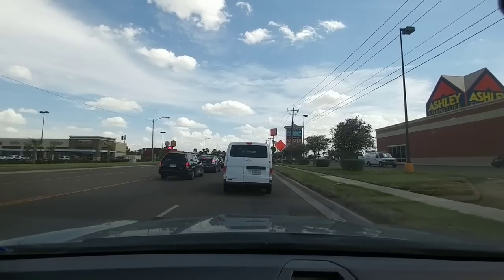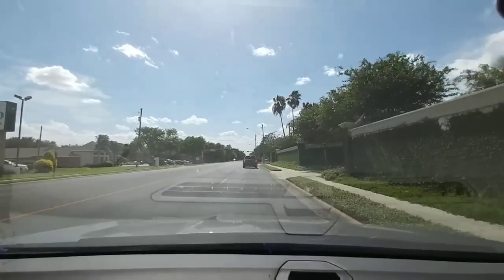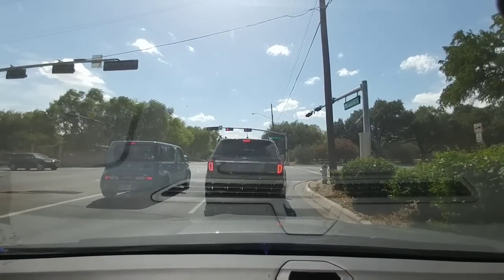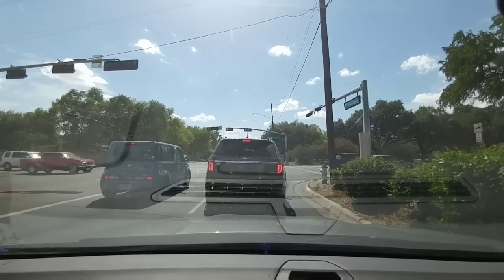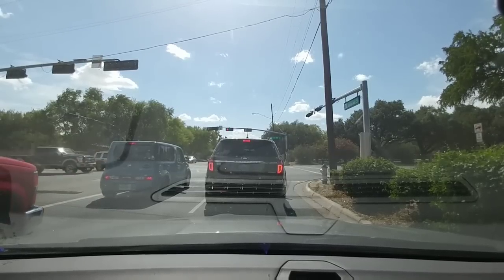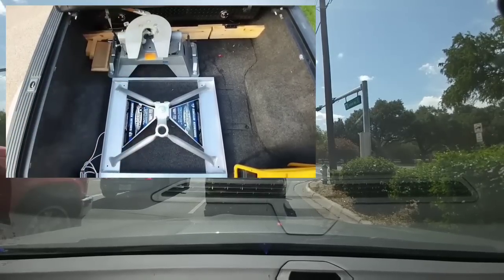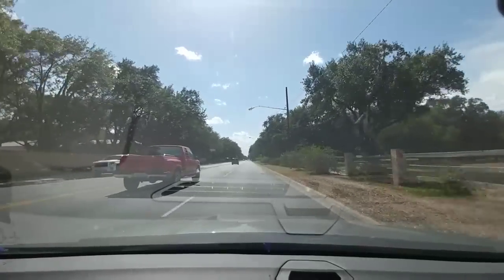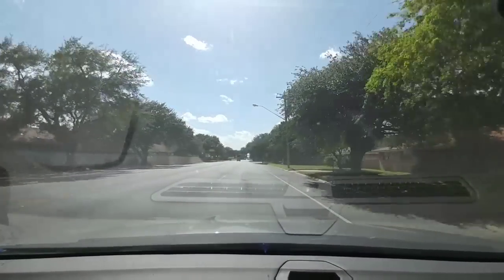Ditched the Andersen Fifth Wheel Hitch! BUT WHY?